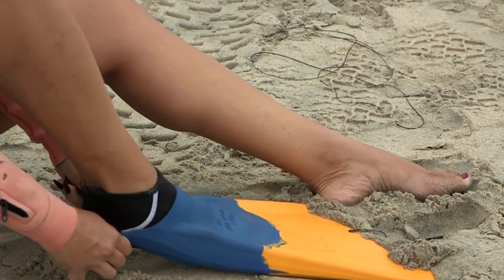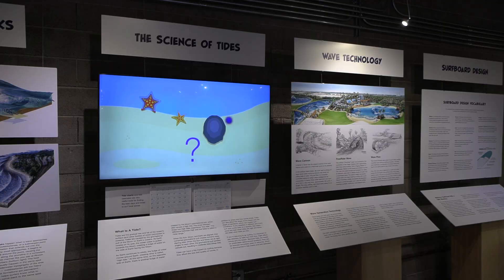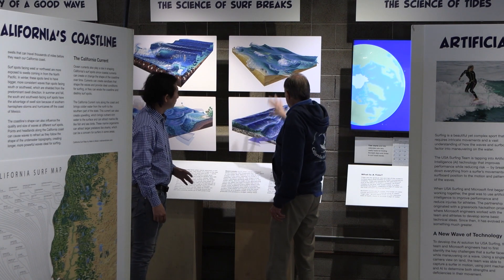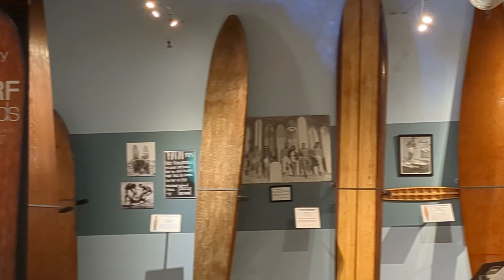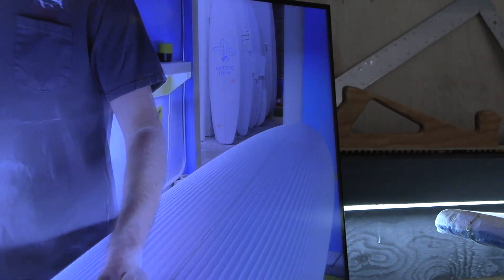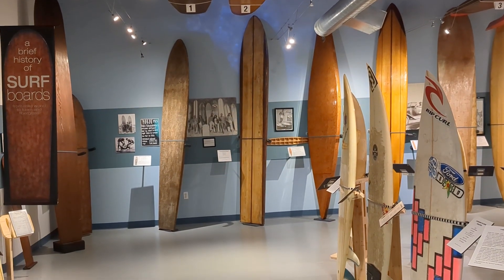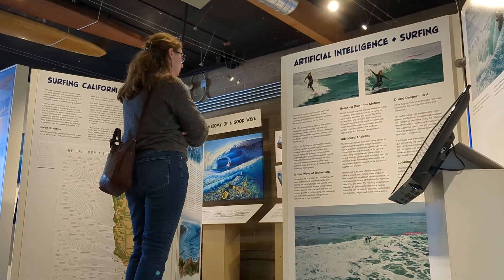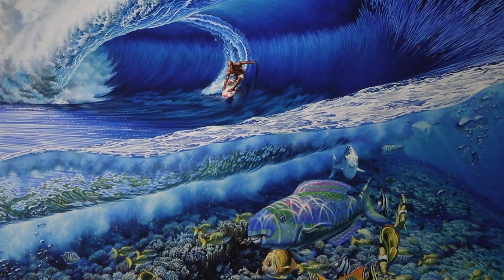Oceanside's Surf Museum explores science of surfing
KPBS North County reporter Alexander Nguyen shows viewers a new exhibit that reveals the science behind surfing at the California Surf Museum in Oceanside.